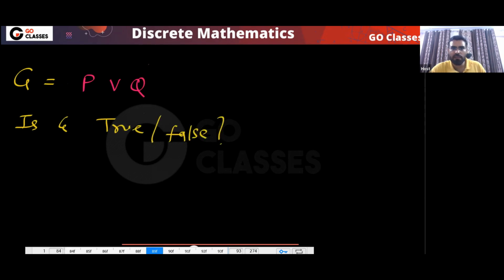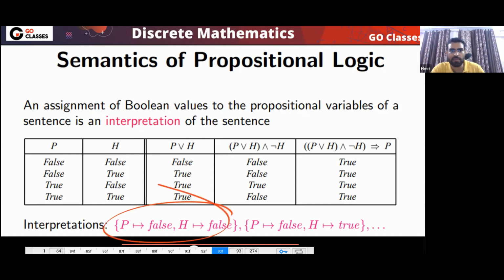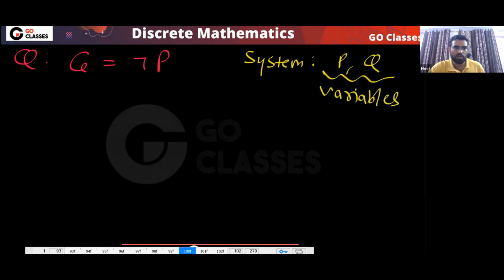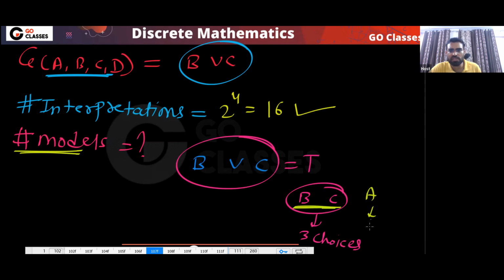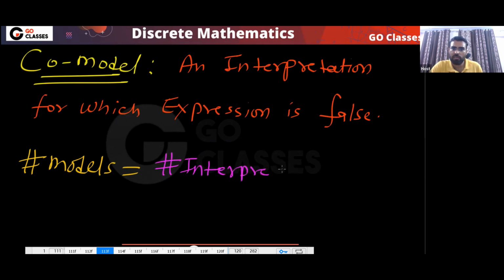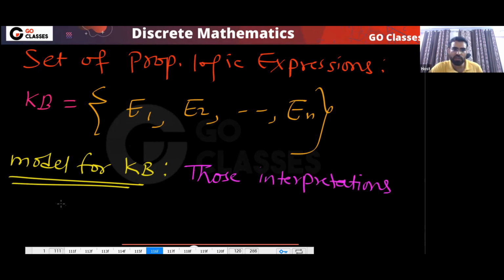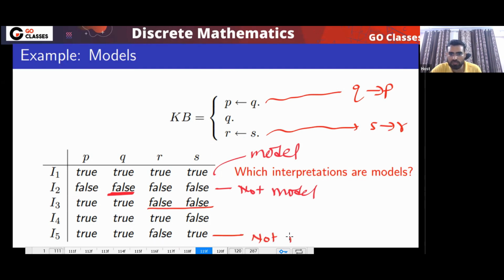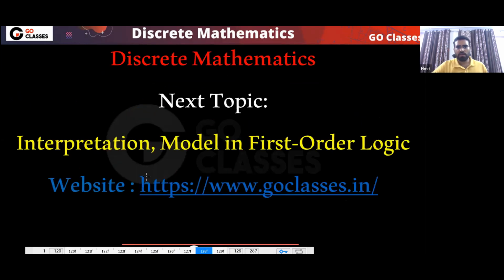Model in Propositional Logic | Interpretation, Model in Logic | Discrete Mathematics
An interpretation I assigns a truth value to each atom. A model of a set of clauses is an interpretation in which all the clauses are true.

A formula of propositional logic is true under an interpretation iff the interpretation assigns the truth value T to that formula. If a formula is true under an interpretation, then that interpretation is called a model of that formula. Thus, an interpretation satisfies a formula φ iff it is a model of the formula.

Practice Question (GATE Data Science and Artificial Intelligence (DA) Sample Paper by IISc Bengaluru, GATE 2024 ):
Q.2 Given 3 literals 𝐴, 𝐵, and 𝐶, how many models are there for the sentence 𝐴 ∨ ¬𝐵 ∨ 𝐶 ?

Crack GATE Computer Science & GATE Data Science (DA) Exams with the Best.

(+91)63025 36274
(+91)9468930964